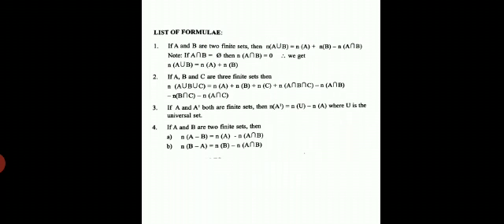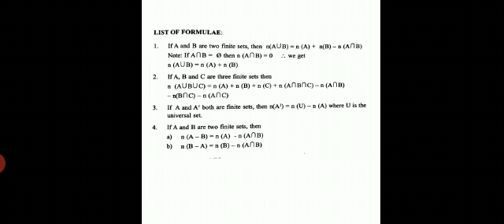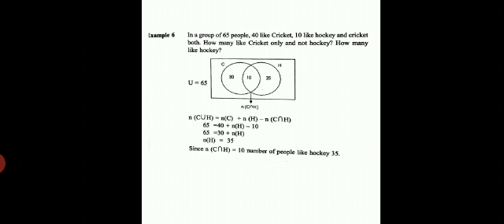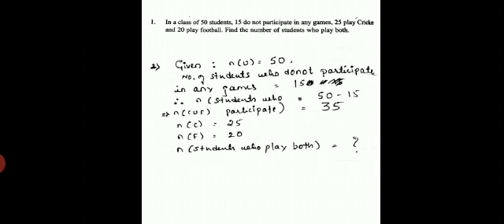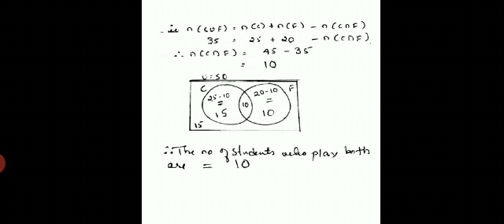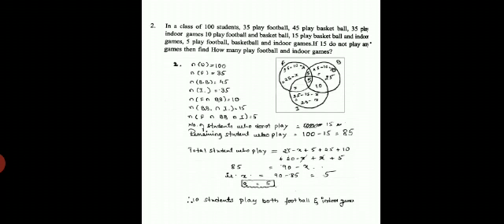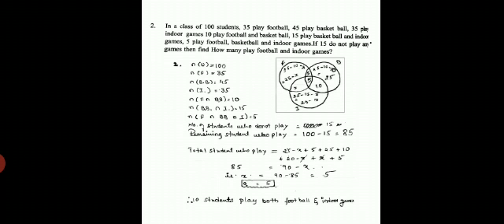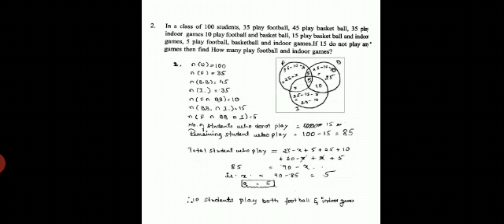By Prof Bharati Aralikatti PU-I Class